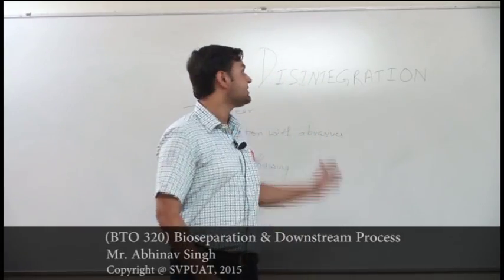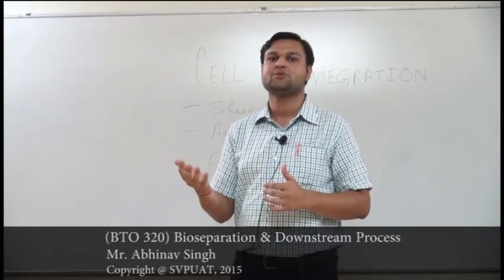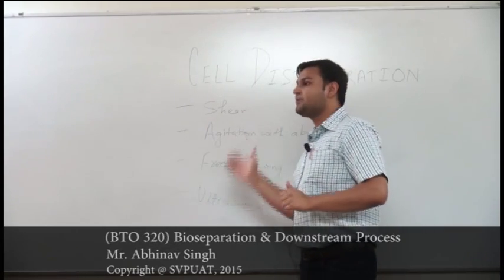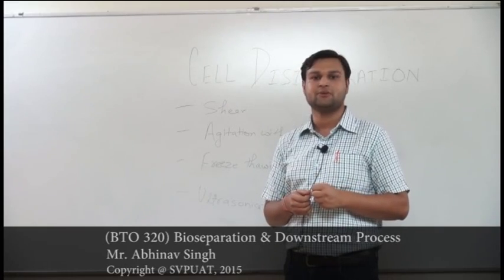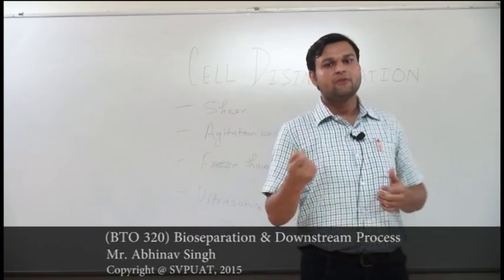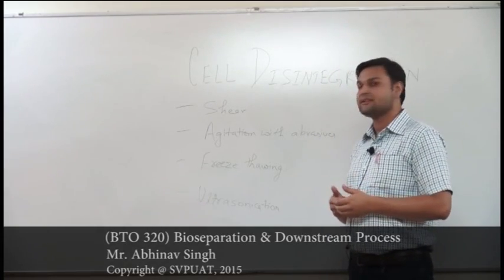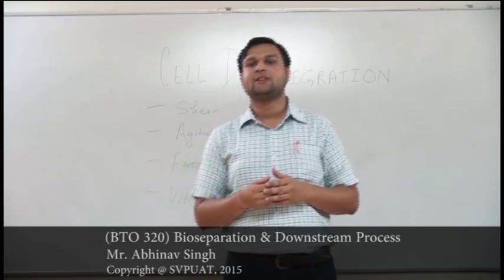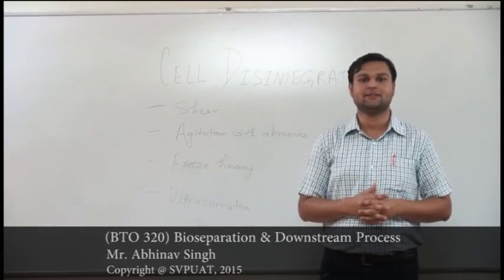(BTO 320) Bioseparation & Downstream Process_Cell Disintegration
SVPUAT_Bioseparation & Downstream Process_Cell Disintegration_ Mr. Abhinav Singh